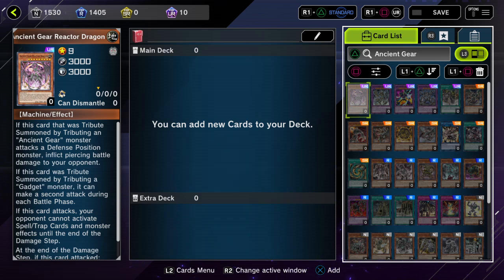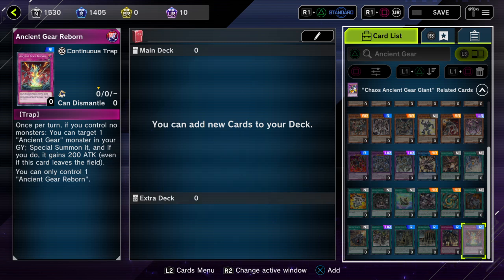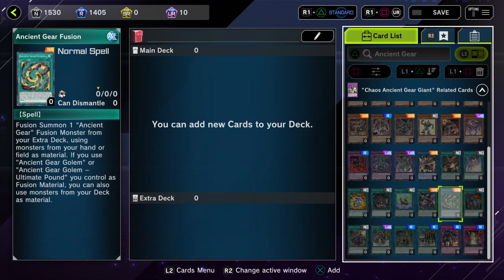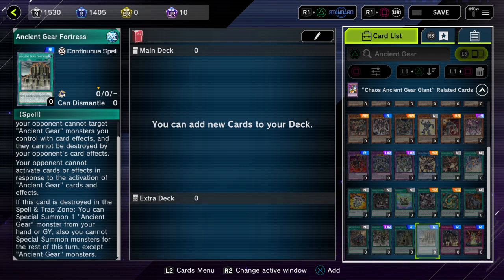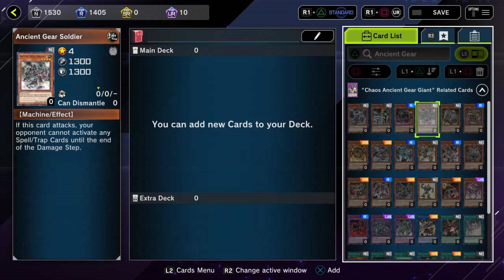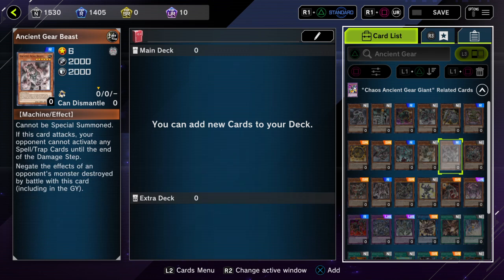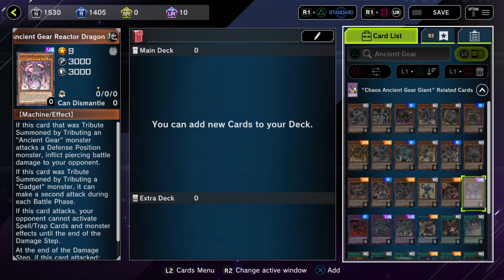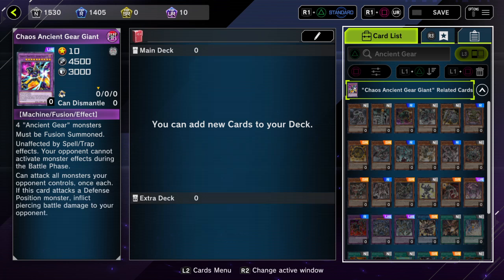Machine Mayhem of NAWCQ -- Shifting Gears -- A Guide to Ancient Gear in 2024 (Post NAWCQ)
Witnessing a total destruction of Ancient Gear 2-0 Fiendsmith Snake-Eye, A Introduction of Ancient Gear as a lesson guide.

TCG ANCIENT GEAR SUPPORT

Feel free to add me in Master Duel!